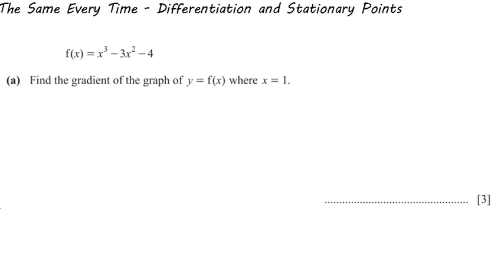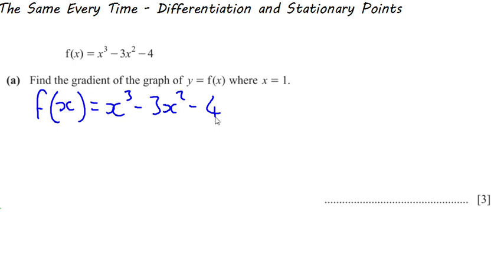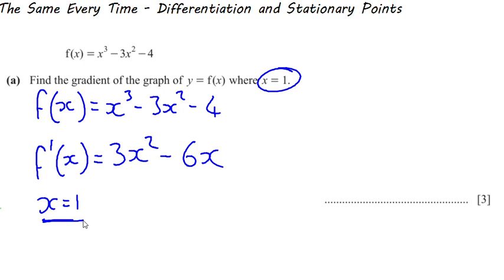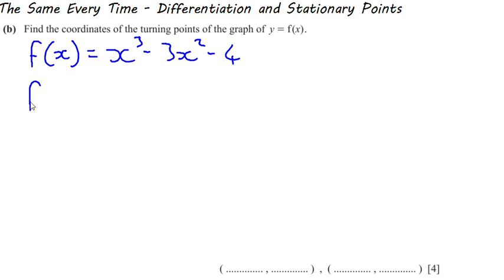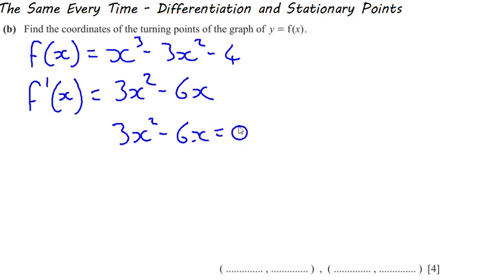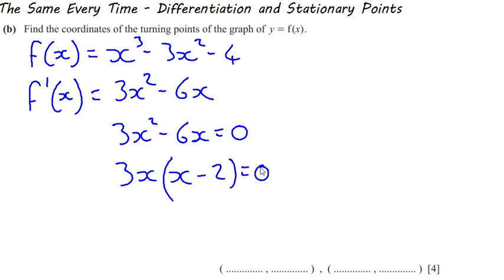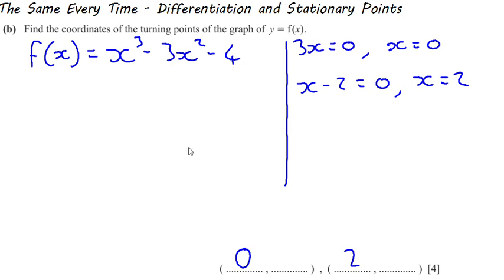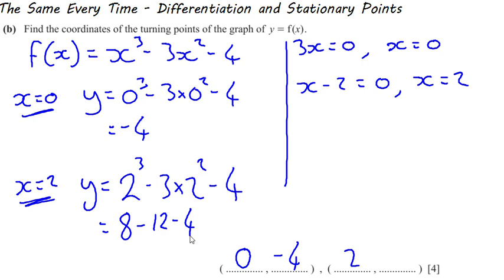The Same Every Time Differentiation and Stationary Points Video 6